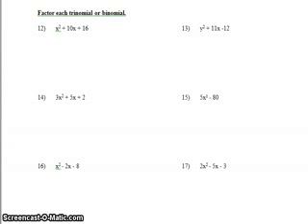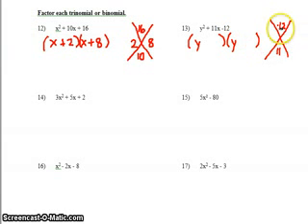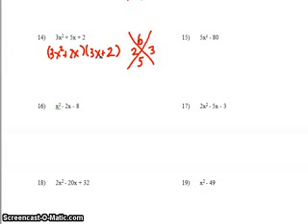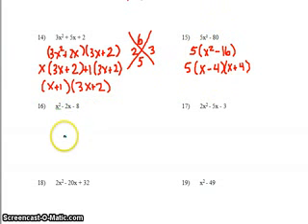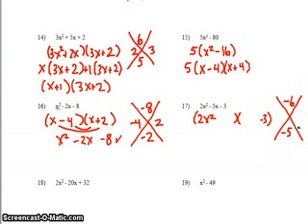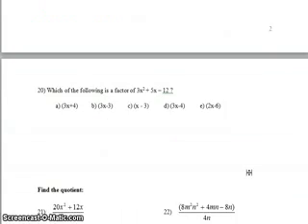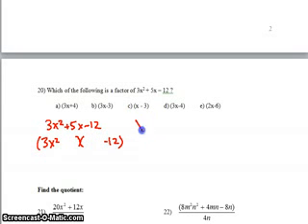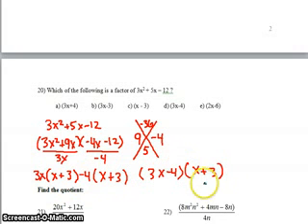Algebra 1 Test Review 9.19.512.5 1220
Solutions to 1220 on our test review for factoring polynomials